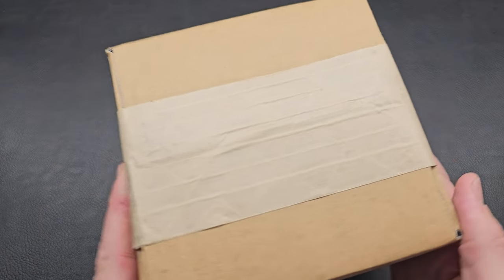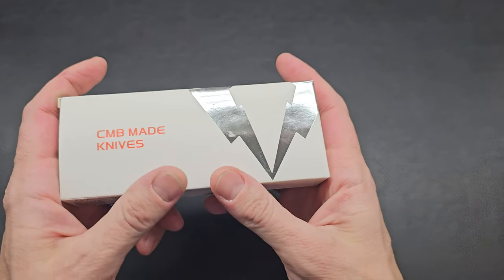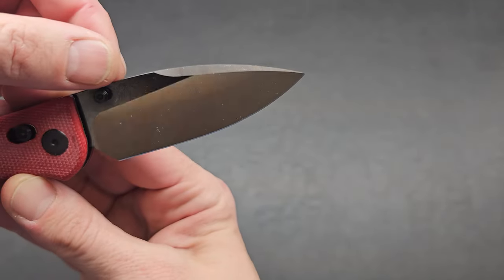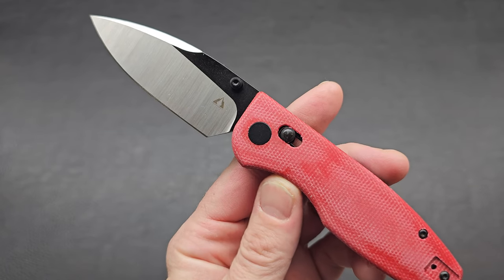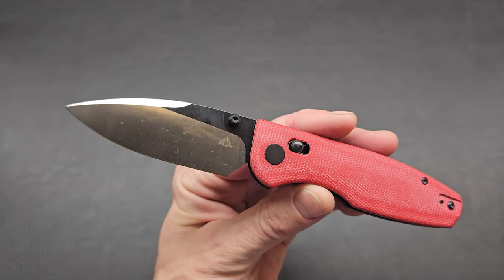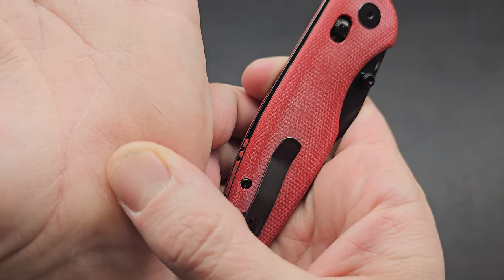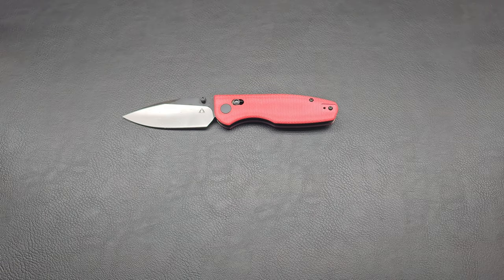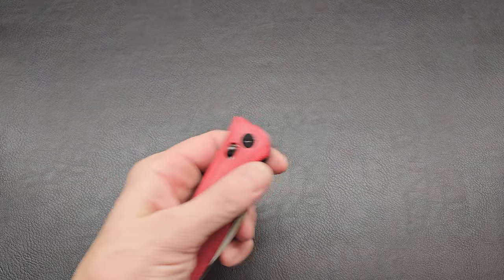Blade HQ Unboxing New Company for my Collection! CMB!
It's Blade HQ Unboxing day! Grab a drink or snack,  get comfy, and enjoy a fun unboxing with me.  Today, we check out a new company to me.. CMB. We look at the predator and give first impressions and thoughts